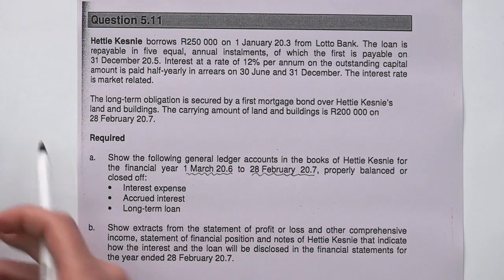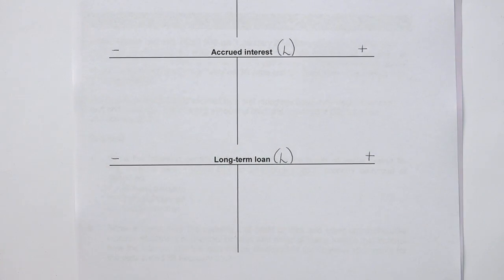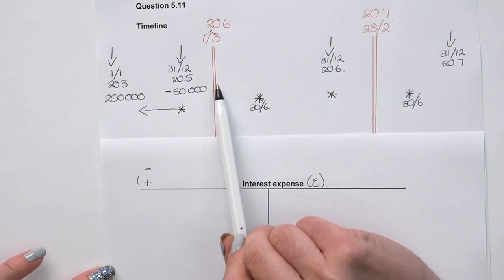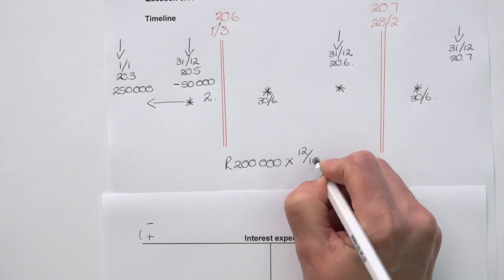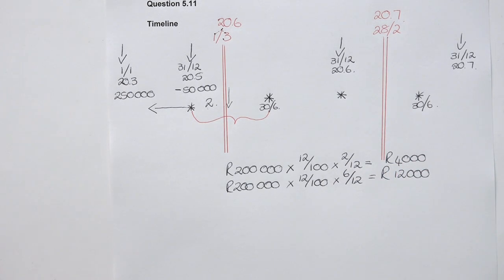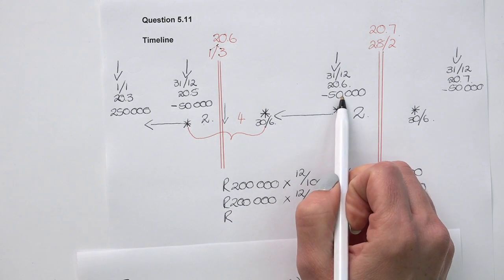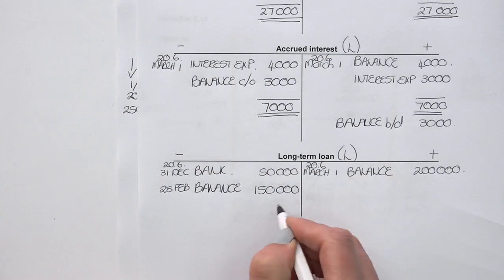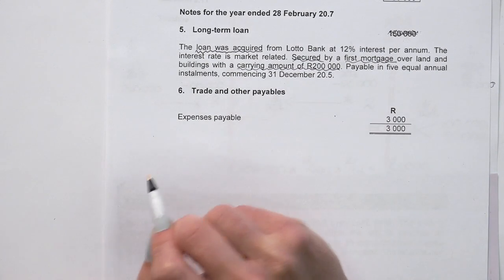Chapter 5 Hettie Kesnie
This question deals with Non-current liabilities and the interest expenses related to that.